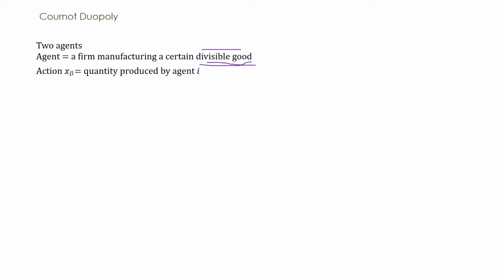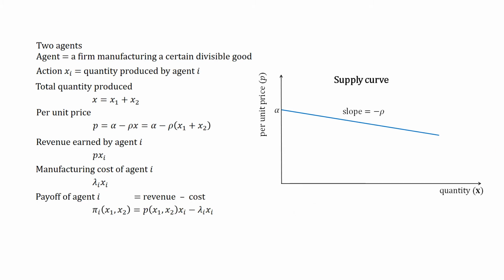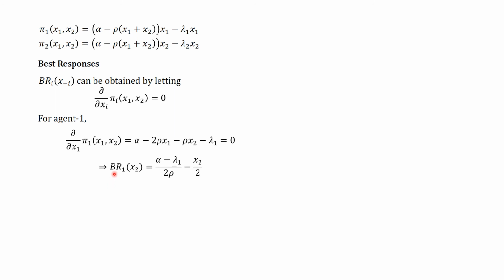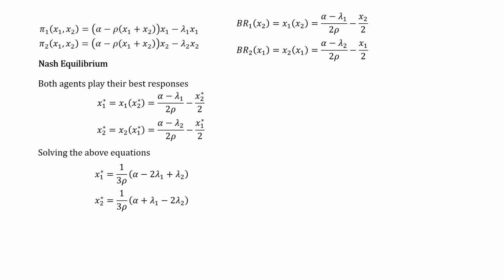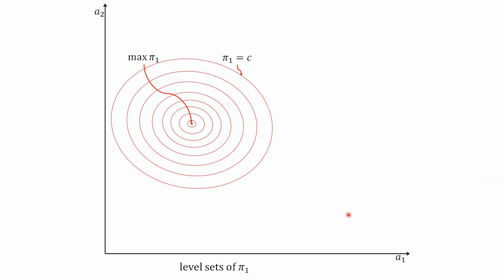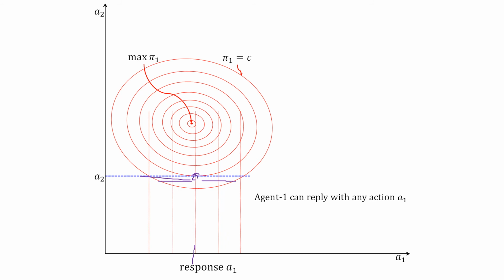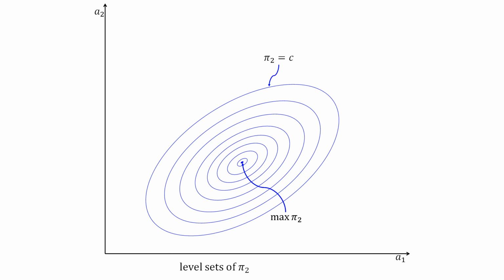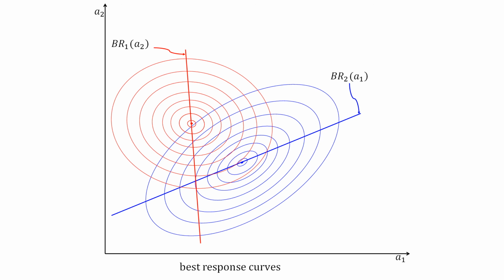COURNOT DUOPOLY: NASH EQUILIBRIUM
Cournot duopoly, derivations of best responses & Nash equilibrium. Graphical illustration of best responses & Nash equilibrium in a 2-agent game.